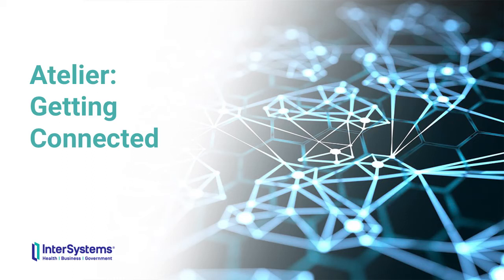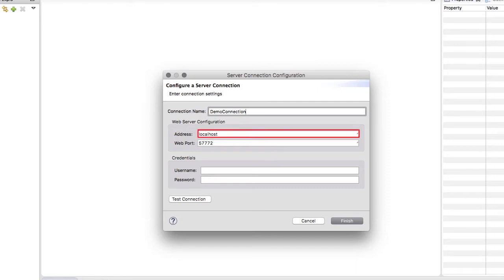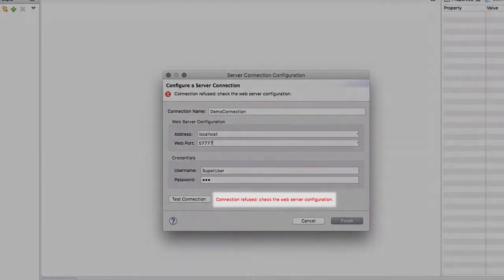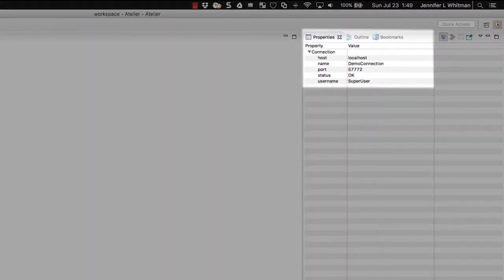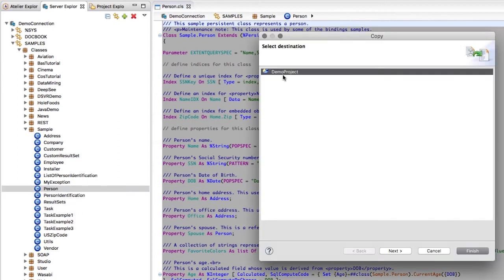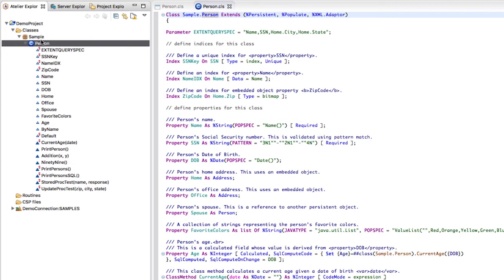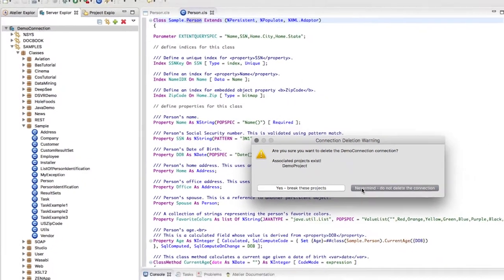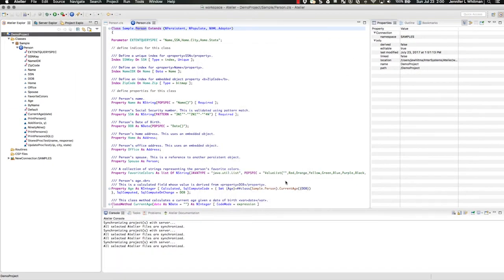Atelier: Getting Connected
In this video, we will be talking about:
1. How to configure, test, edit and delete a server connection.
2. How to navigate resources in the Server Explorer view.

You can discuss all the details and ask any questions about this video on the dedicated post on Developer Community. Here it is: